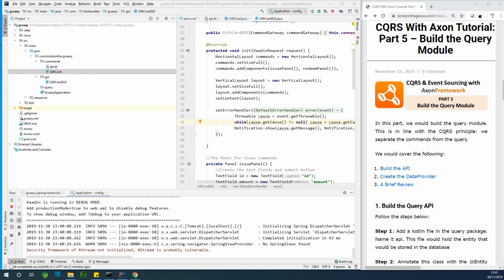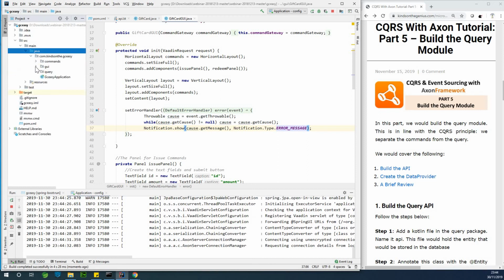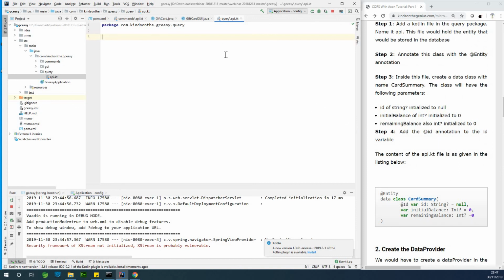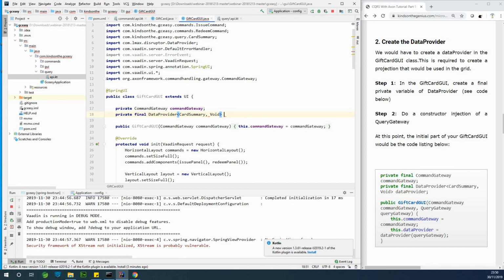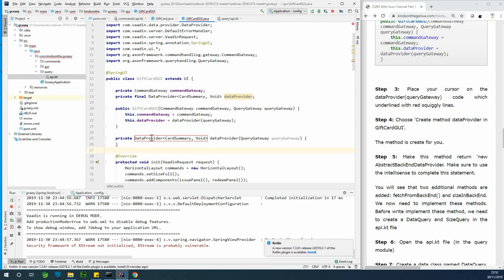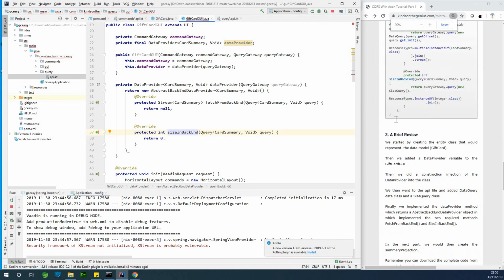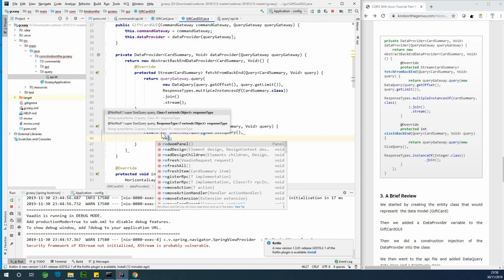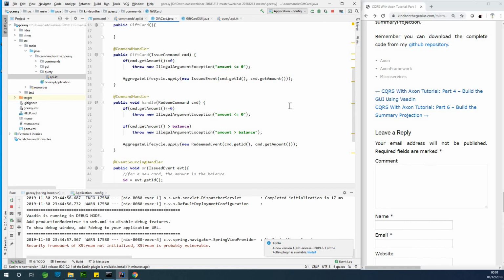CQRS With Axon Tutorial – Part 5 – Build the Query Module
This is Part 3 of the Series of Tutorials on CQRS and Event Sourcing with Axon Framework.
In this Part,  we would set up the Query Module. The QueryGateway is used to issue queries to the event store. Same way as CommandGateway is used to issue commands to the aggregates.

- Build the api
- Build the data provider

CQRS and Event Sourcing with Axon Framework Tutorial Series for Beginners (Step by Step